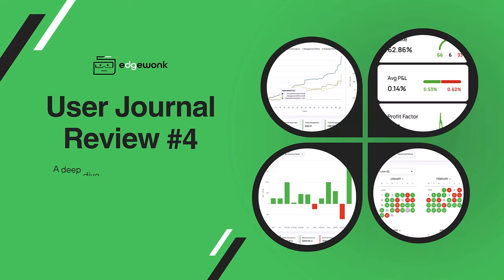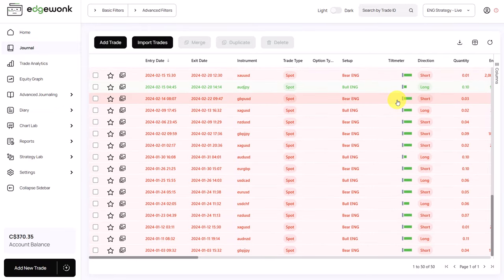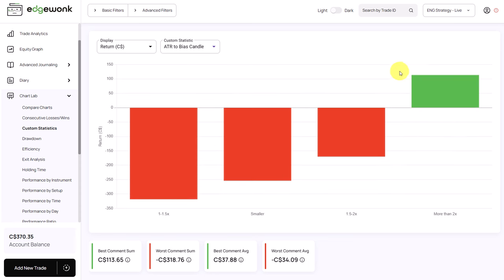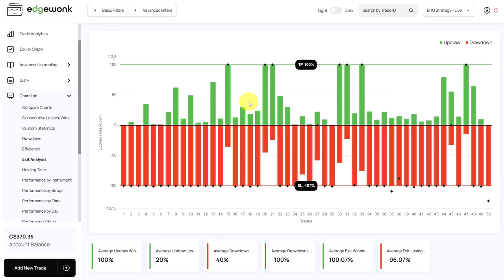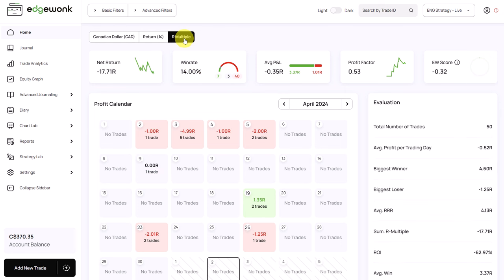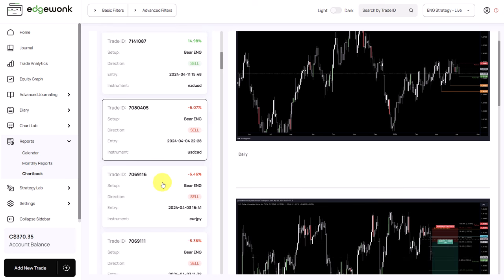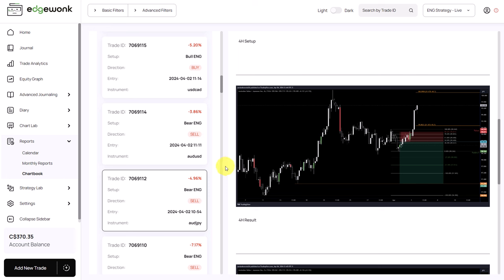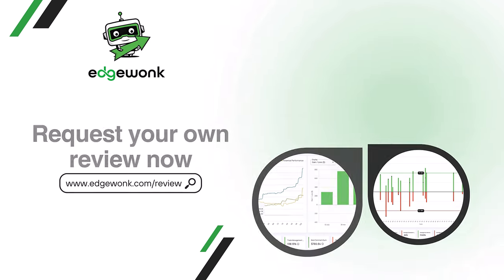How to turn a losing strategy around? Review #4